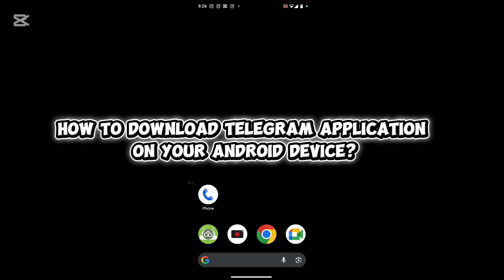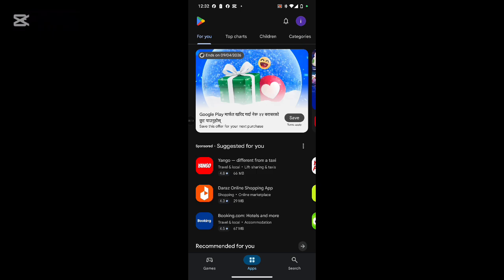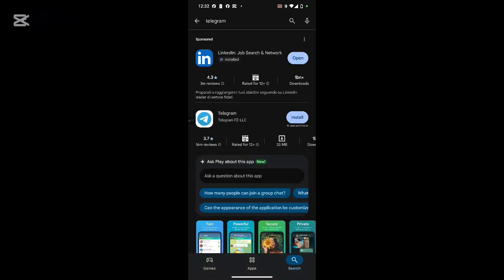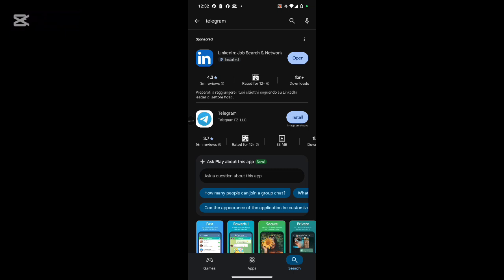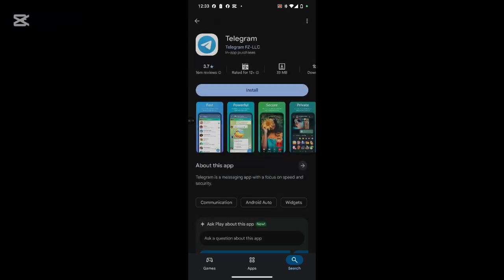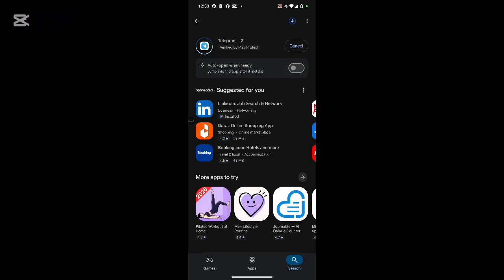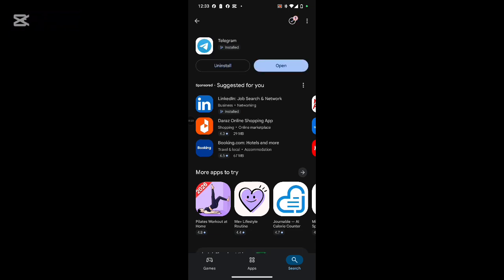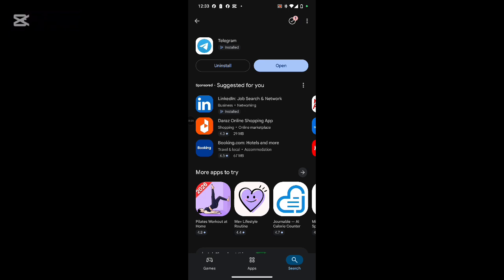How to Download and Install Telegram App on Your Phone (Step-by-Step Guide)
Looking for an easy way to download and install the Telegram app? 📱 In this video, I’ll show you a simple step-by-step guide to get Telegram on your device quickly and safely. Whether you're using Android or iPhone, this tutorial will help you set up your account and start messaging in minutes.

✅ Learn how to download Telegram
✅ Install and set up your account

Telegram is one of the fastest and most secure messaging apps available today. Follow along and get started now!